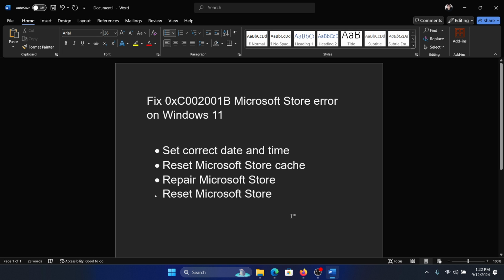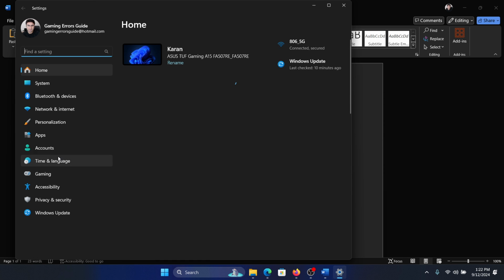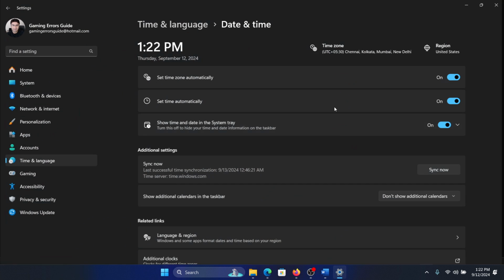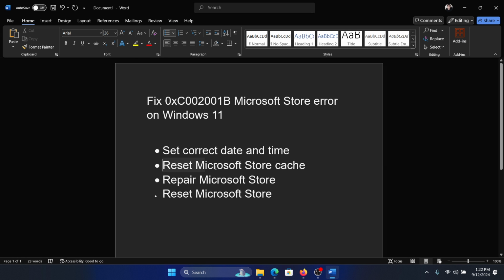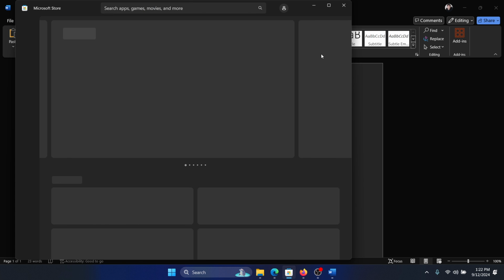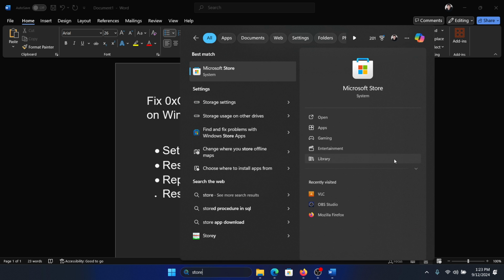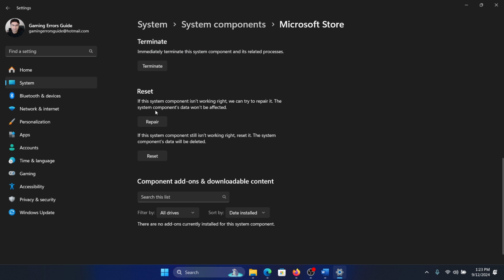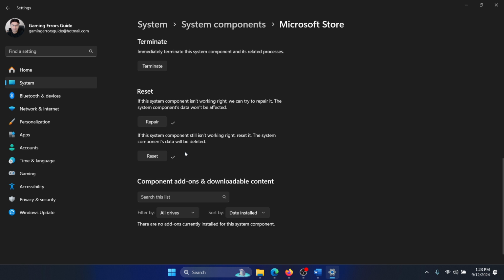How to Fix 0xC002001B Microsoft Store Error on Windows 11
Video Title: How to Fix 0xC002001B Microsoft Store Error on Windows 11

If you wish to fix 0xC002001B Microsoft Store error on Windows 11, then please watch this video.